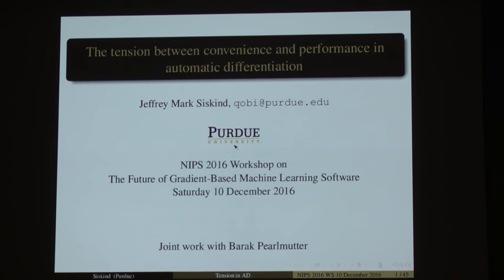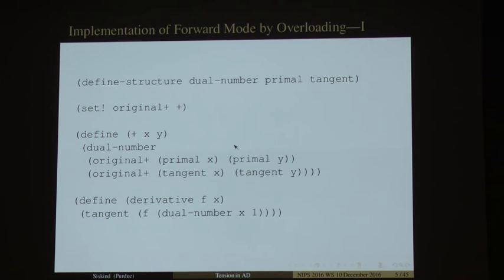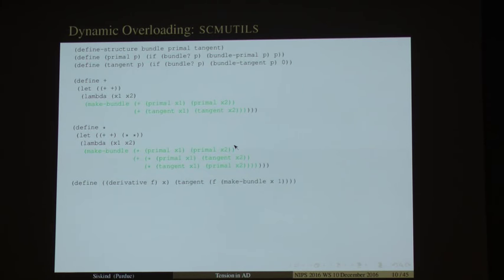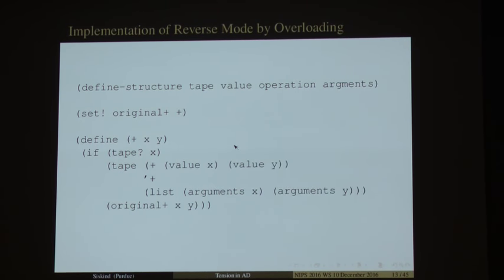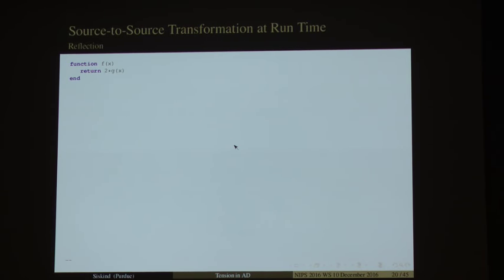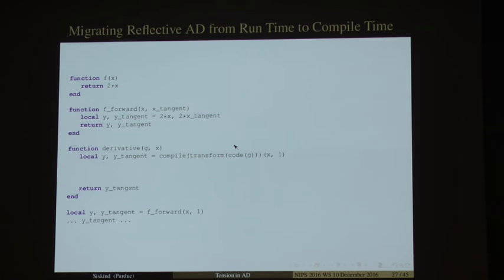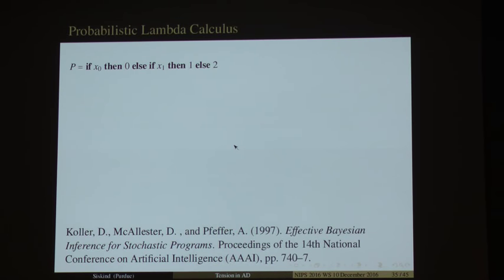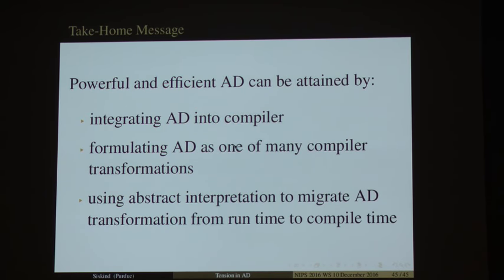Jeffrey M. Siskind – The tension between convenience and performance in automatic differentiation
[NIPS 2016] Autodiff Workshop
Speaker: Jeffrey M. Siskind, Purdue University